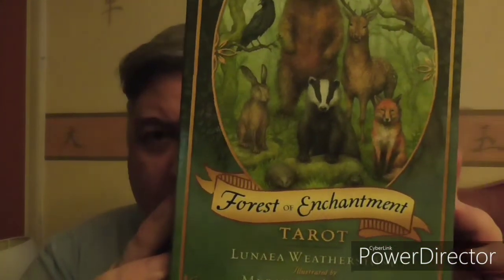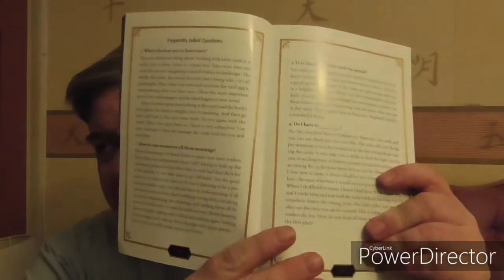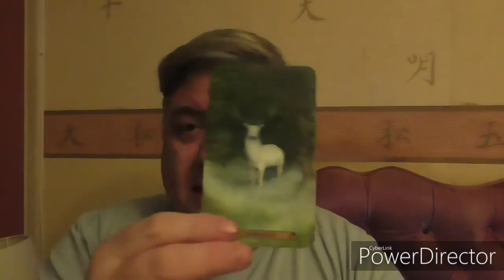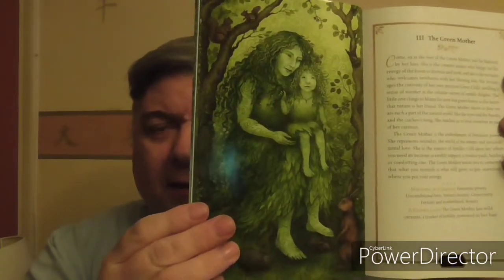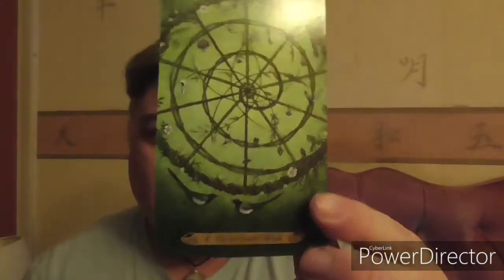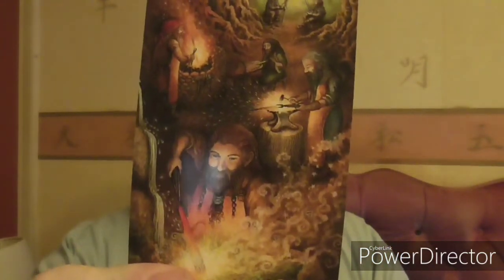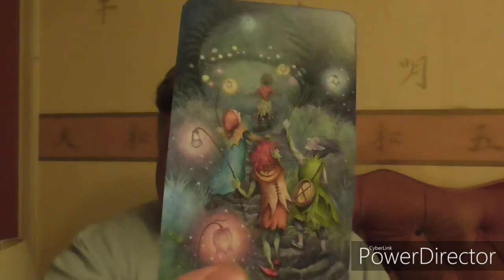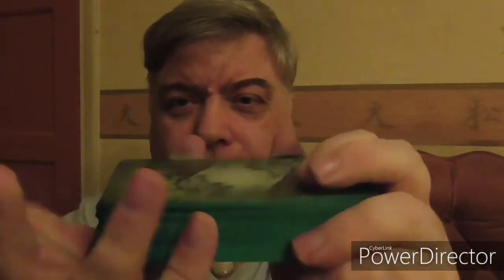Unboxing the Forest of Enchantment Tarot